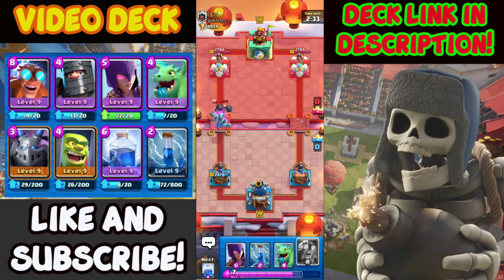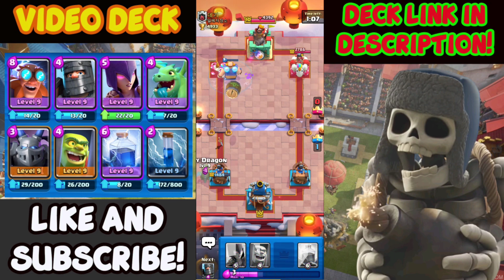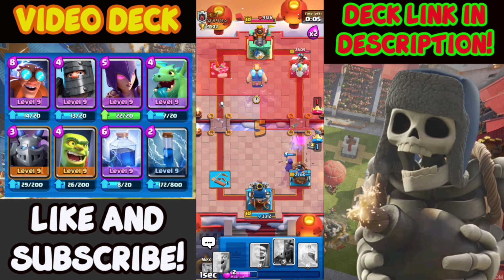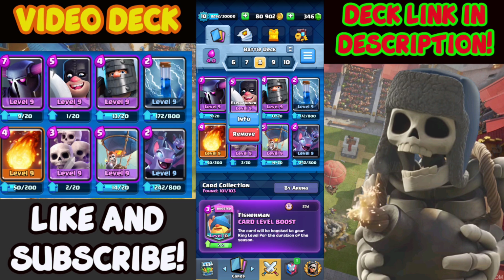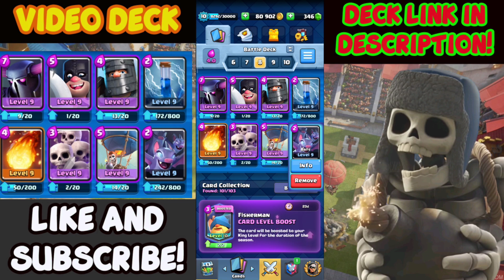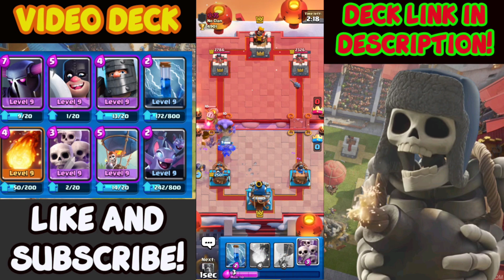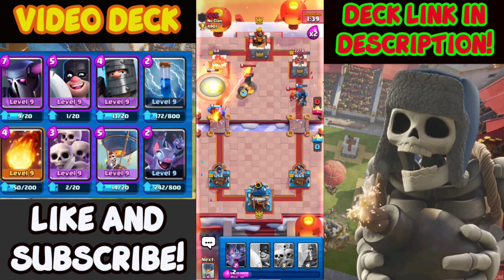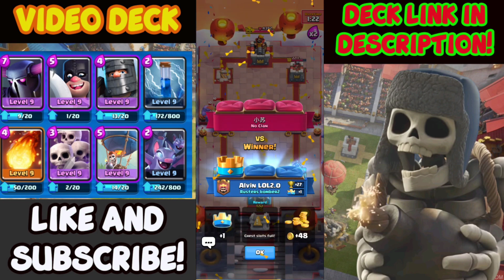BEST DECKS FOR ARENA 11 AND ARENA 12 IN CLASH ROYALE! (ELECTRO VALLEY AND SPOOKY TOWN) 92% WIN RATE!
IN THIS VIDEO I WILL SHOW YOU GUYS THE BEST DECKS FOR BOTH ARENA 11 (ELECTRO VALLEY) AND ARENA 12 (SPOOKY TOWN) IN CLASH ROYALE!

Timestamps=
Arena 11 deck= 0:00
Arena 12 deck= 4:40